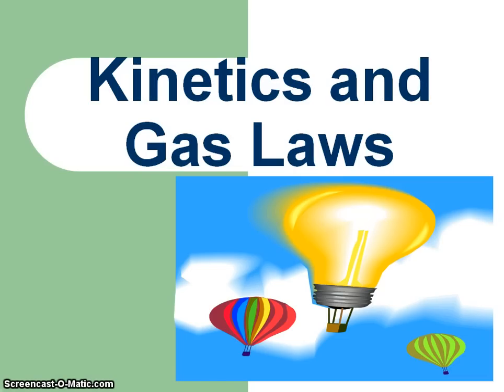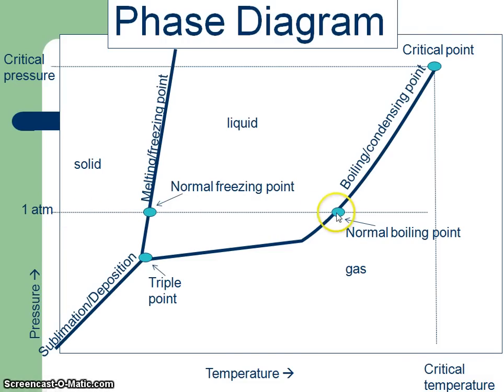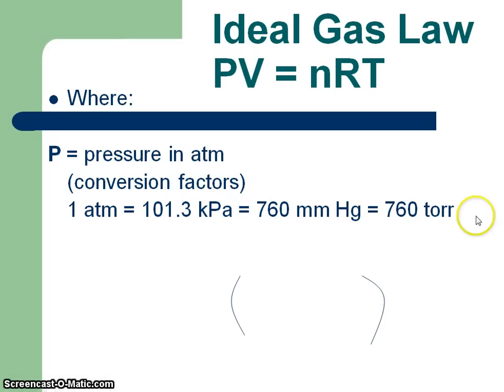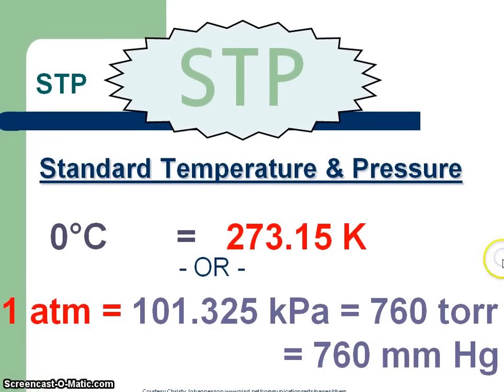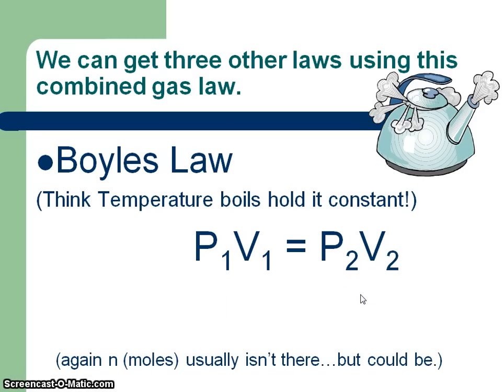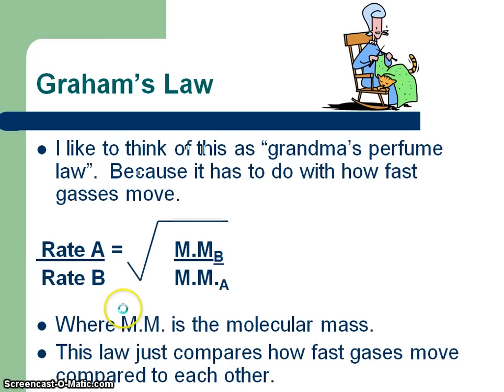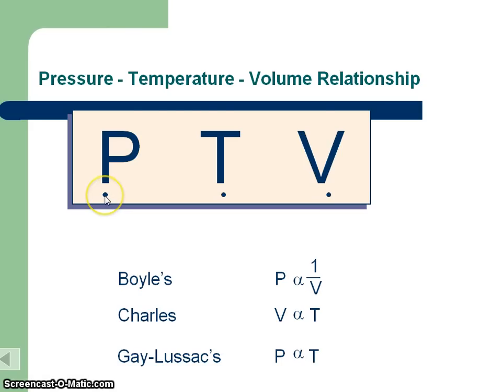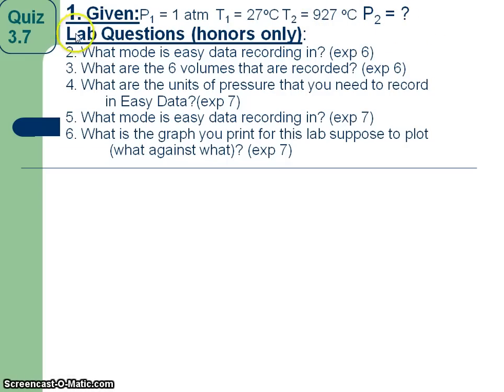kinetics and gasses 2.avi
kinetics and gass laws